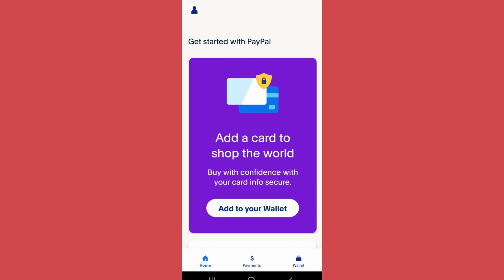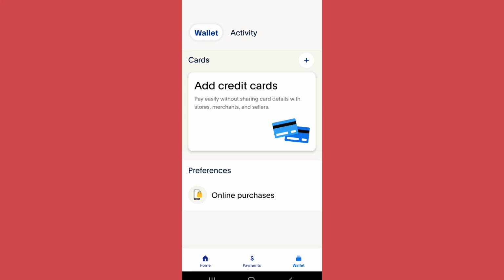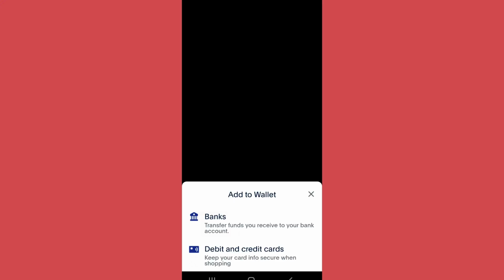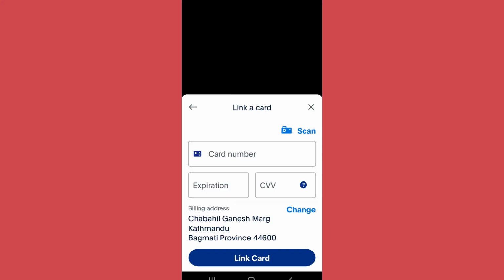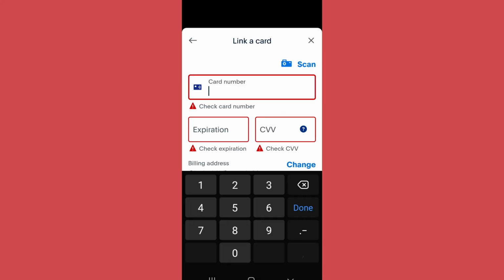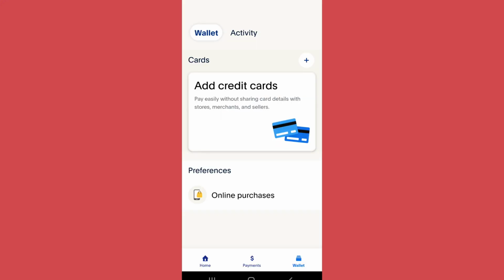How to Link a Bank Card on PayPal (2023)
This video guides you through the exact steps on how to link credit card snd debit cardon paypal. Learn the easy steps to link your bank card to PayPal in this quick tutorial! Whether you're a PayPal newbie or just need a refresher, we'll guide you through the process effortlessly. Secure your transactions and make online payments seamlessly by connecting your bank card to your PayPal account today.